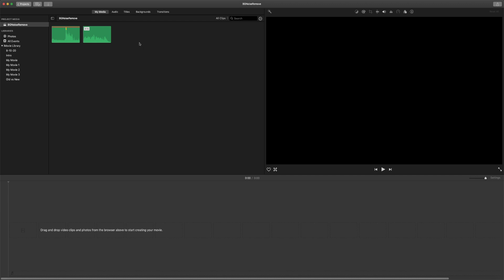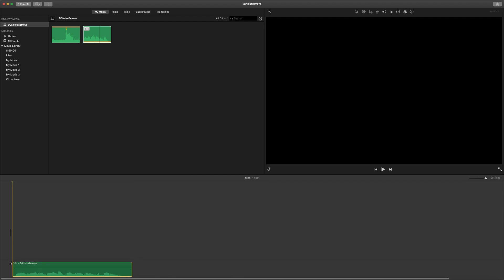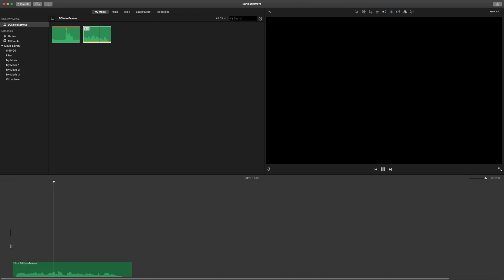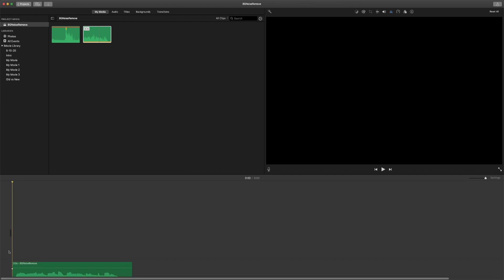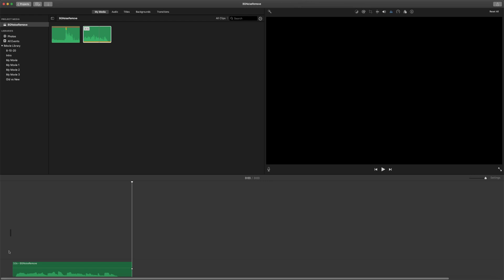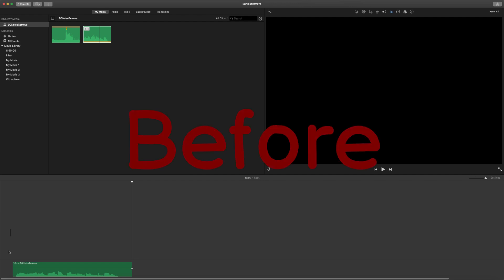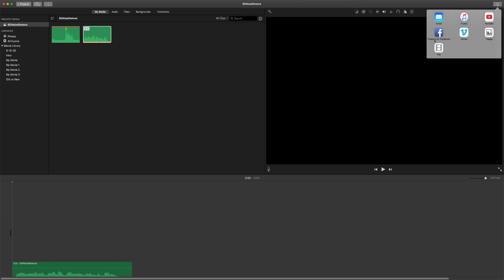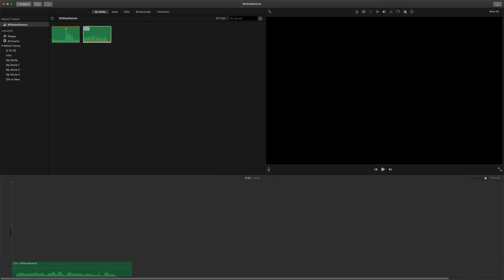How to Remove Background Noise in iMovie || Quick Tip Tuesday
SHOUTOUTS

2. Like This Video